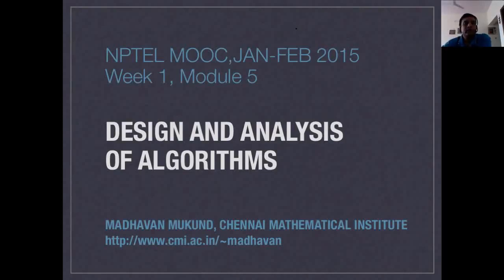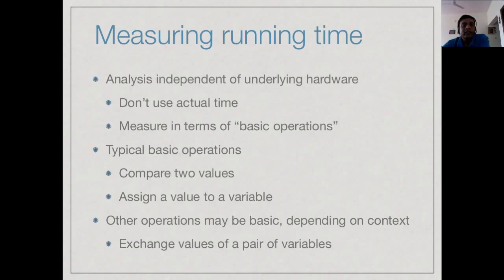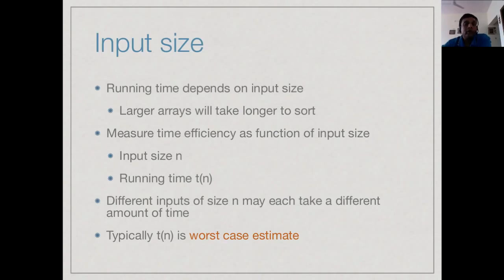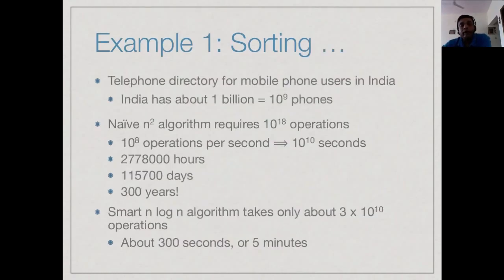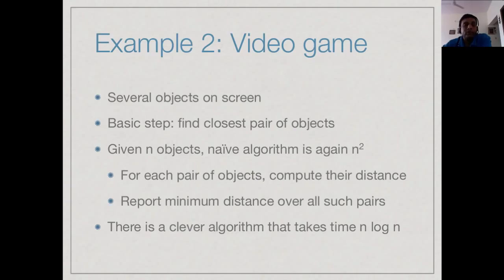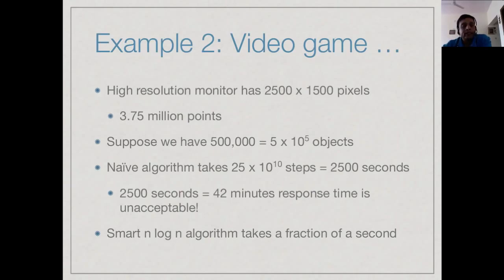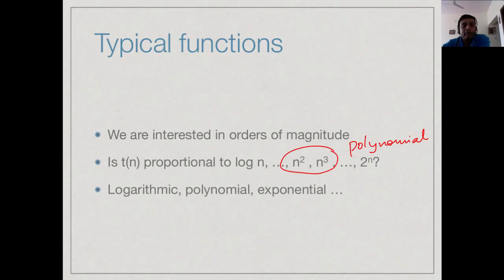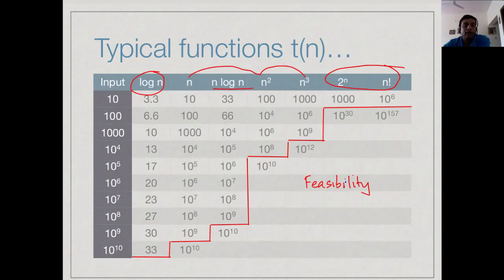Idea about Analysis of Algorithm